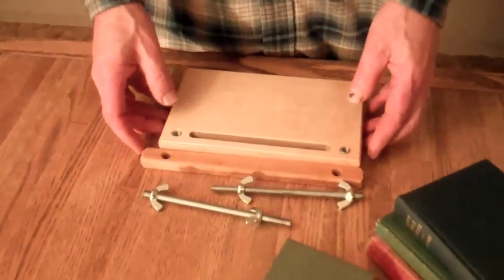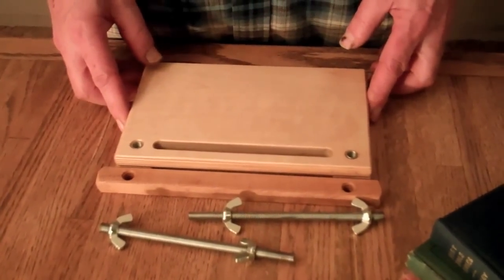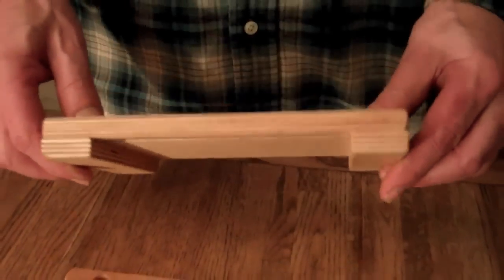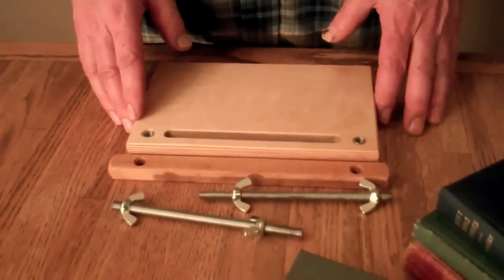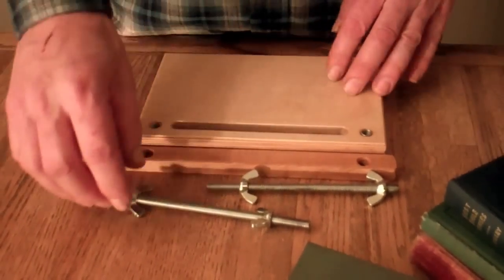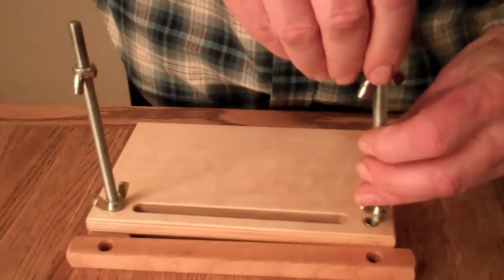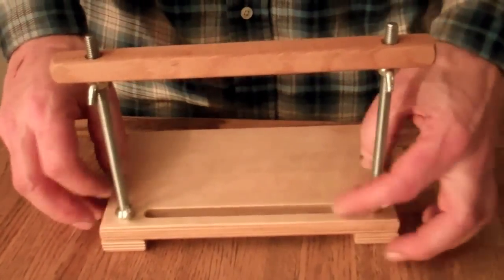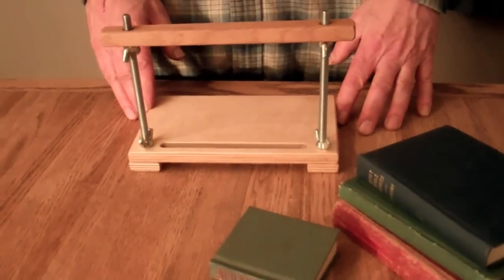Mini Sewing Frame for Book Binding - AffordableBindingEquipment.com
Simple and Affordable stock and CUSTOM bookbinding equipment.
Mini sewing for for binding miniature books.

This handmade minisewing brame is made of baltic birch plywood.  It disassembles for storage or trransit.